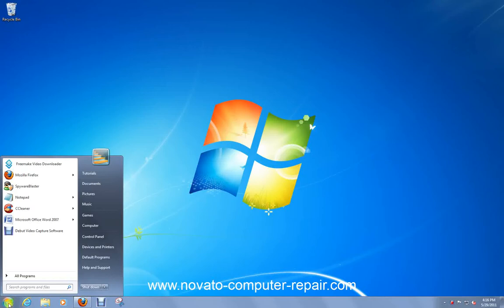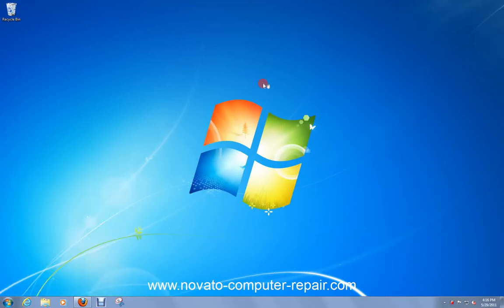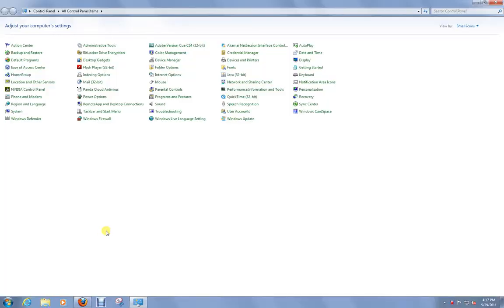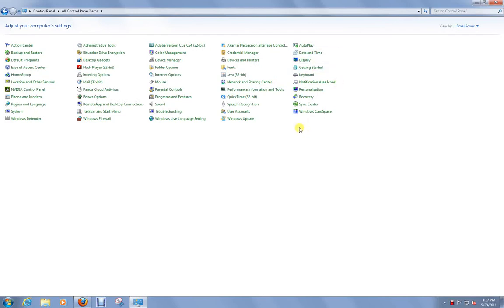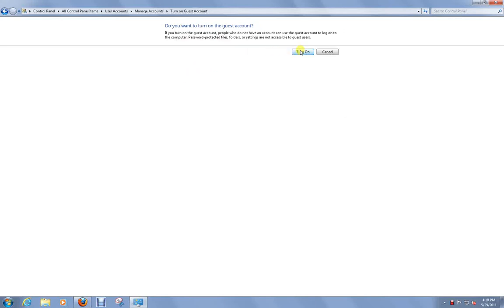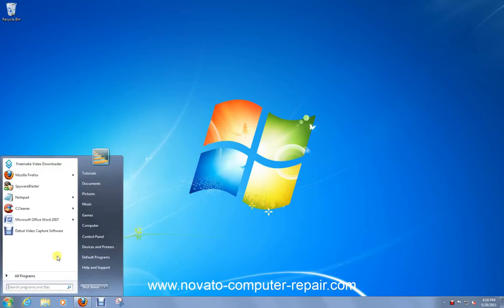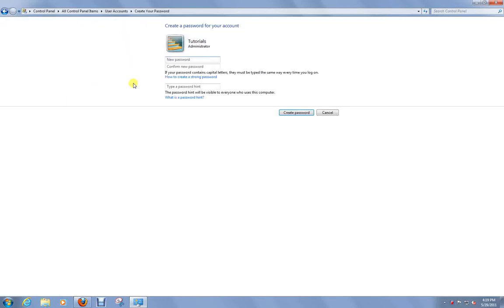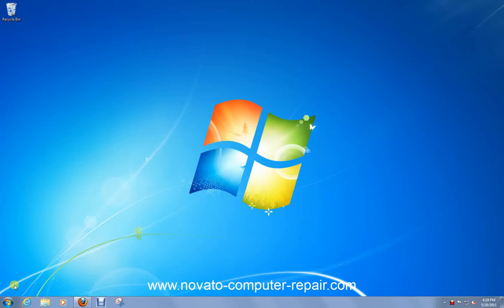Turning on guest account in Windows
How to use a guest account to increase your windows security.